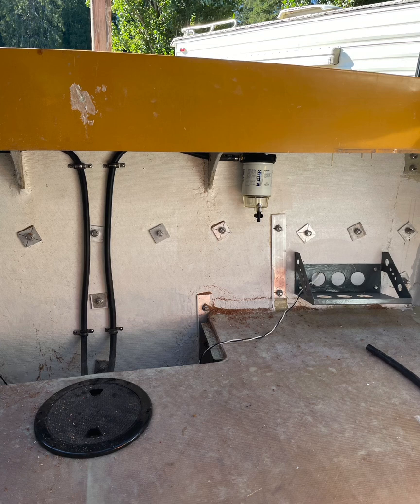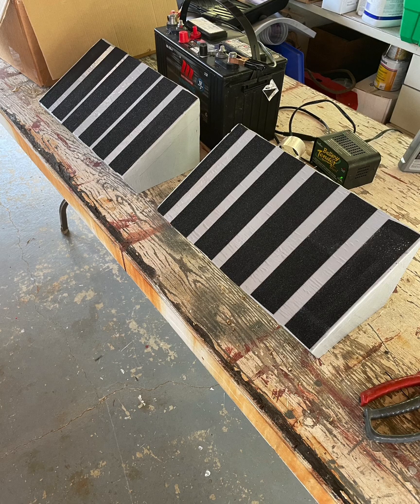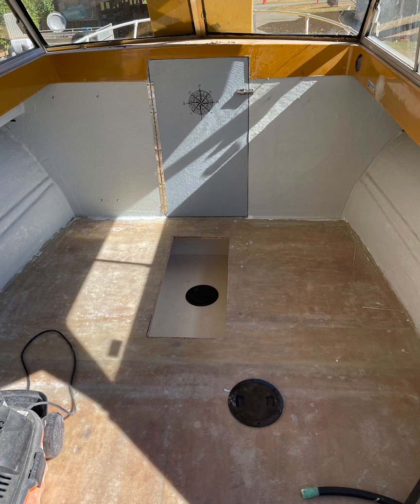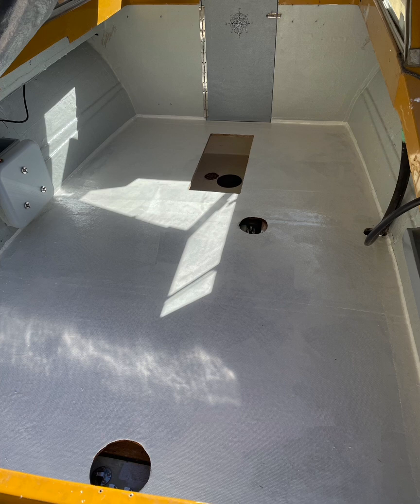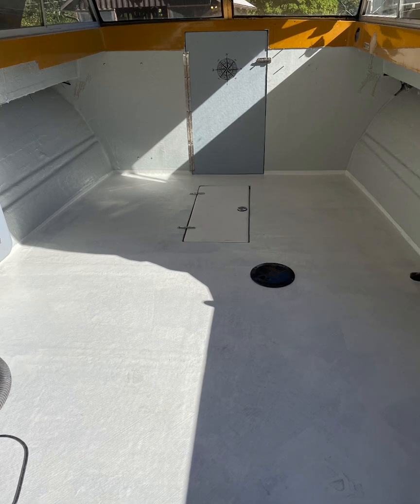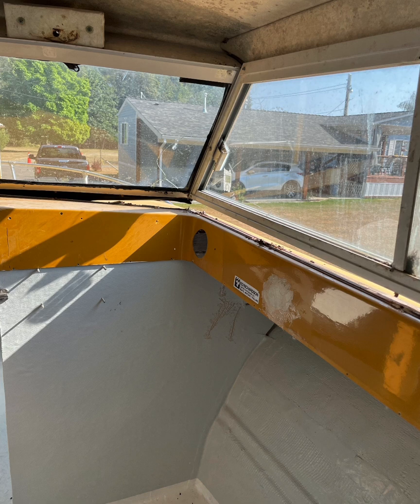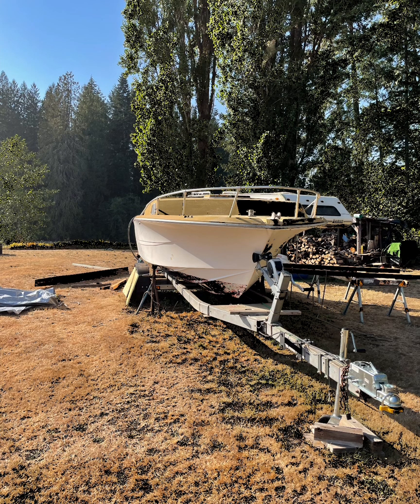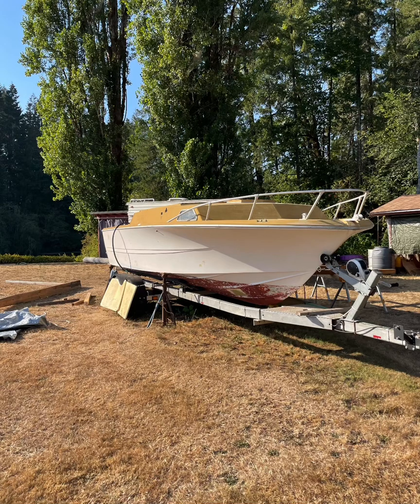Double Eagle boat coming back to life part 16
Roof off.  So excited for this phase of the build